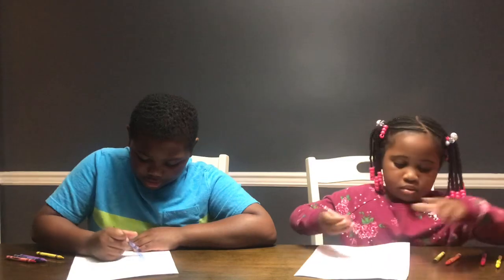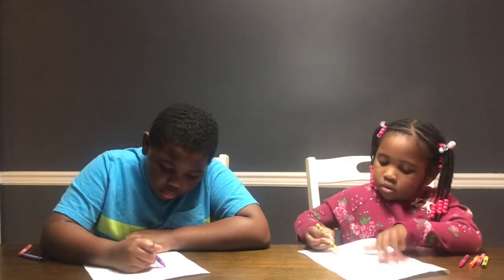5 Crayon Challenge!!!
Mahri and Bri have to choose 5 crayons with their eyes closed. They are only allowed to use the 5 colors that they have chosen to complete their coloring pages. Bri or Mahri??